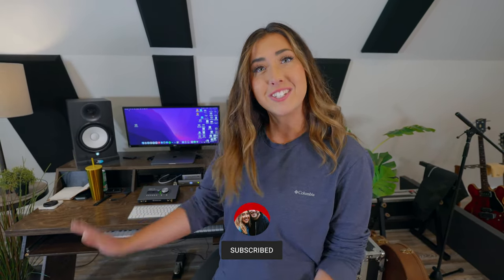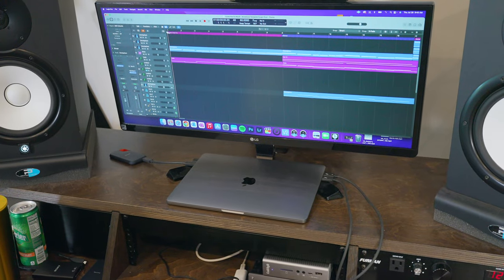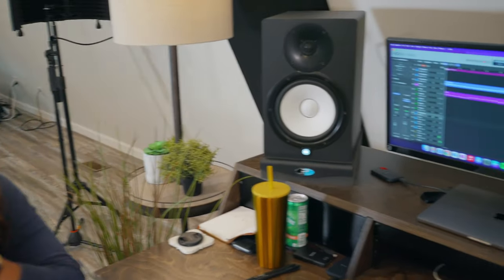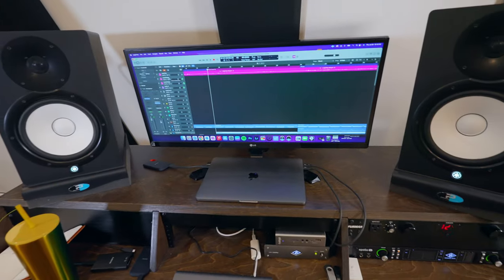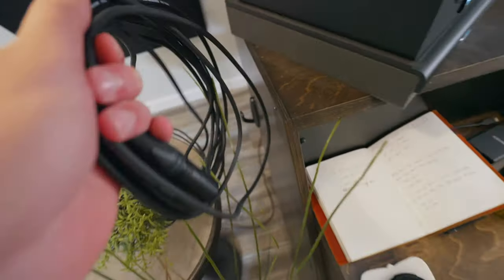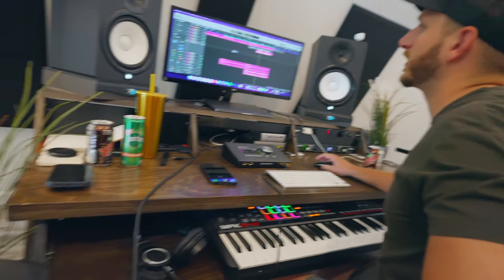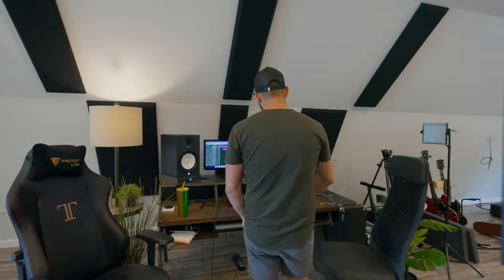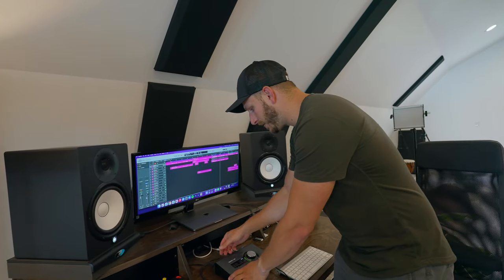Recording Music in our Barn Recording Studio!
This week we are recording music in our barn home recording studio! In this video we show you our home studio we made in our barn and give you a great sneak peak into Lydia's new music that is coming out soon!